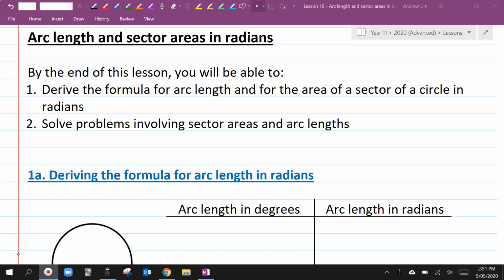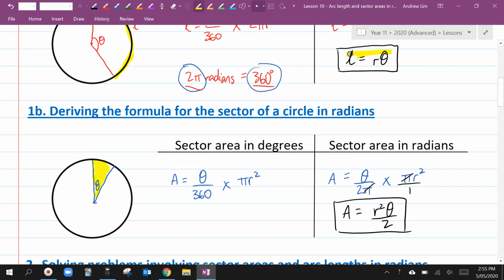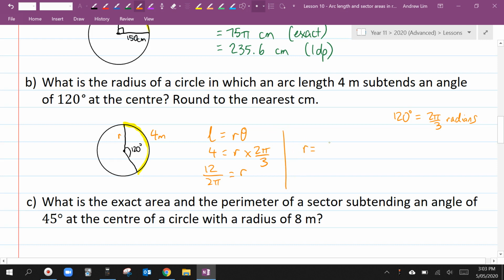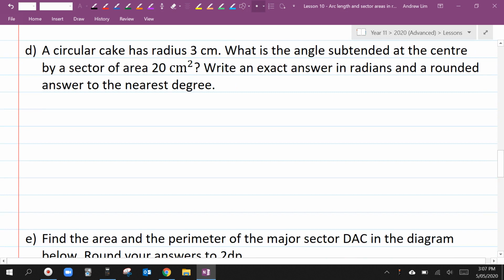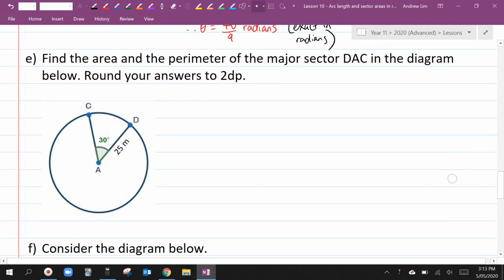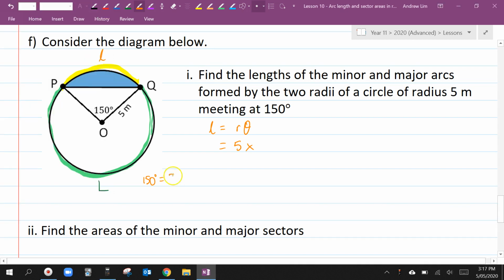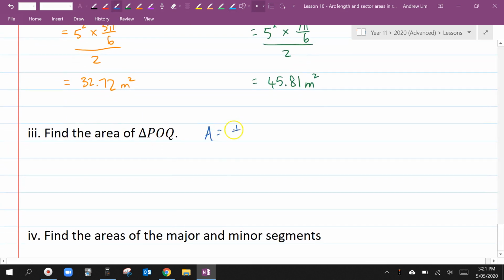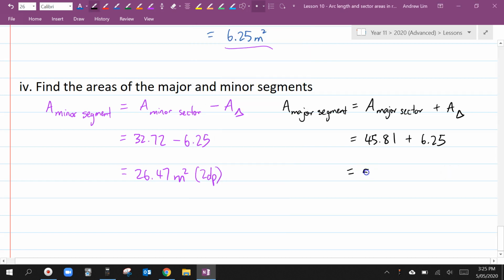Arc length and sector areas in radians